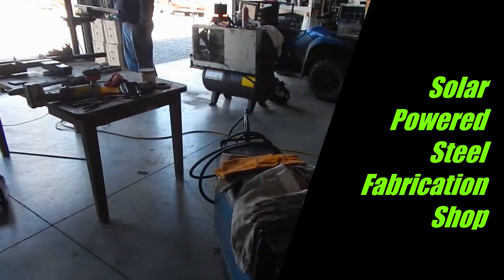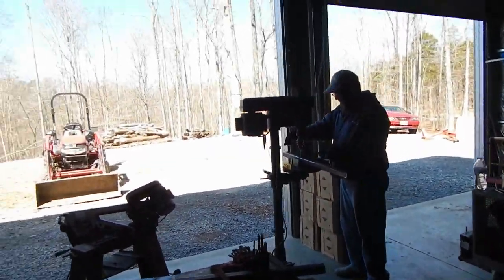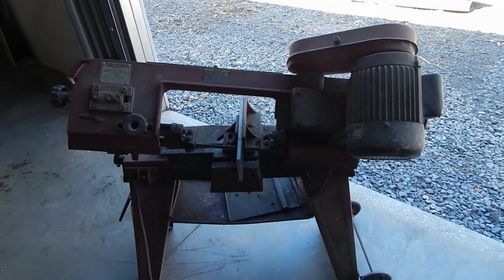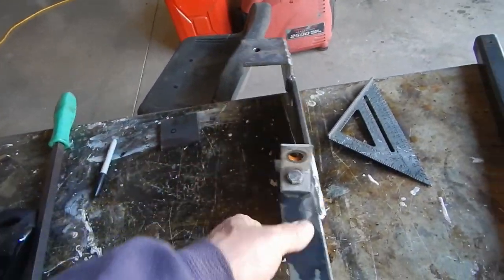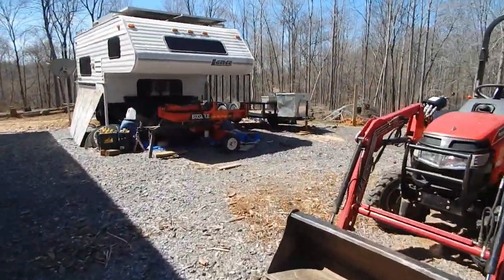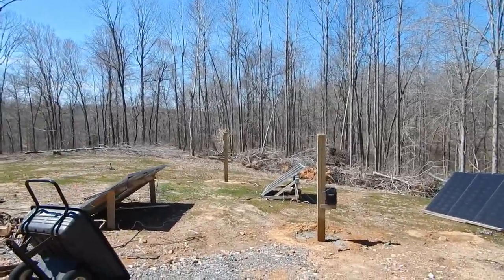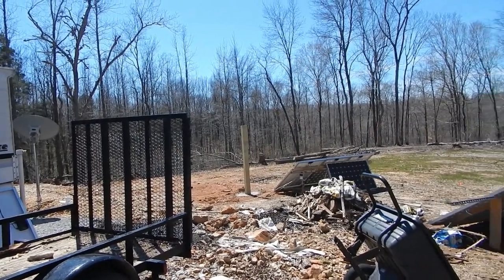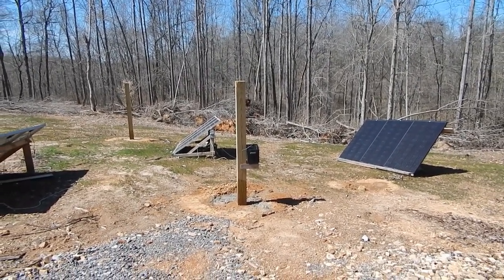Solar Powered Steel Fab Shop Up & Running!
Got the steel fab shop up & running about 80% . Got 3 6x6 beams in the ground. The shop is running awesome on solar power . We were drilling,  cutting, welding, grinding U name it. Love it when a plan comes together.   Much more to come have been super busy non stop!